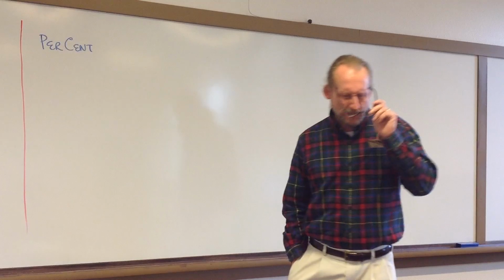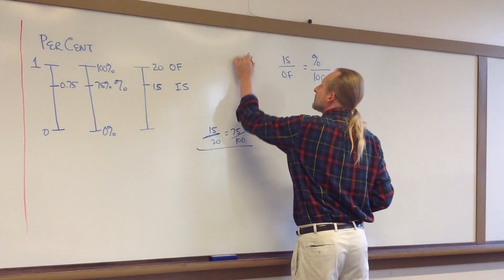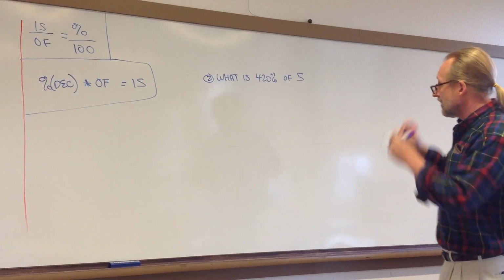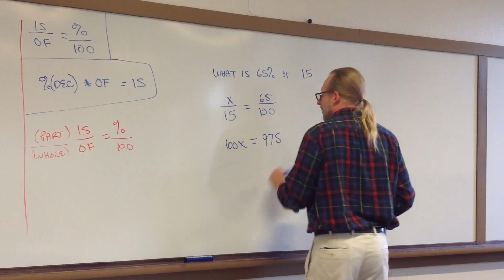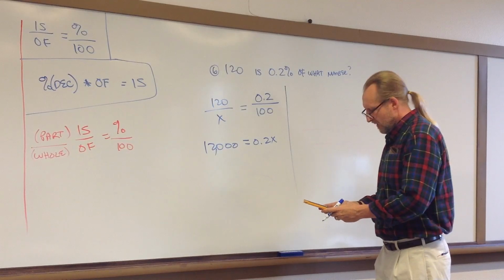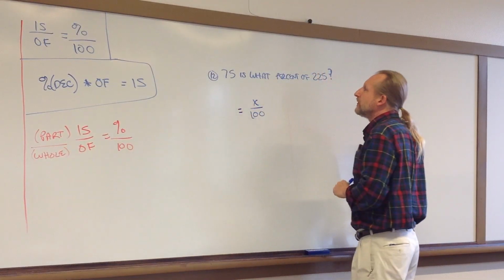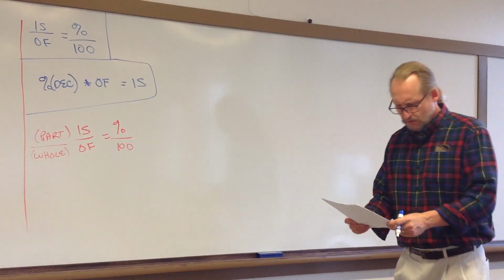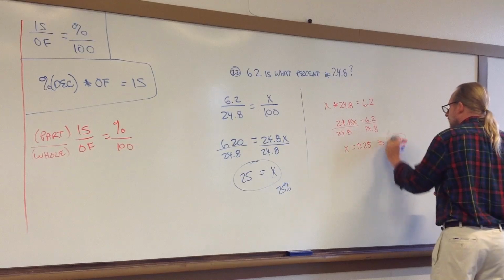Percent Calculations (Week 1)